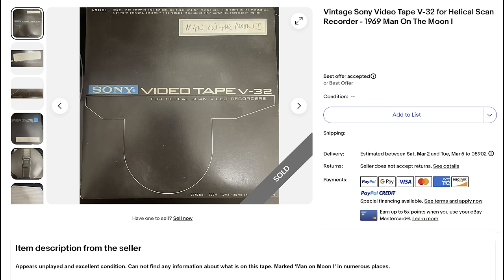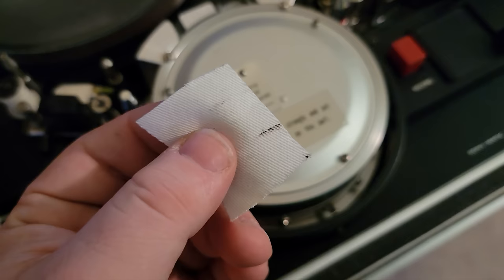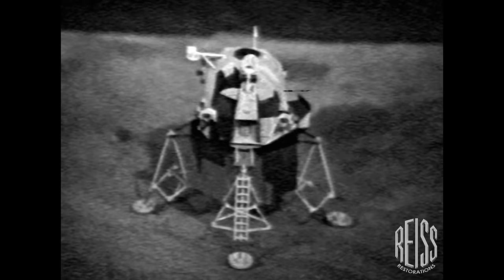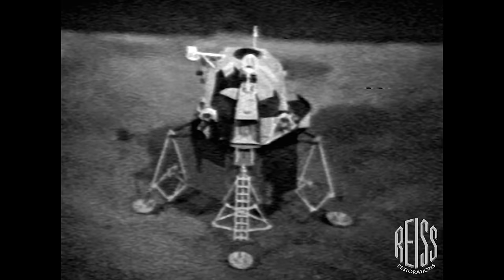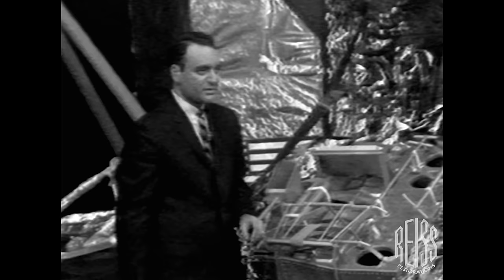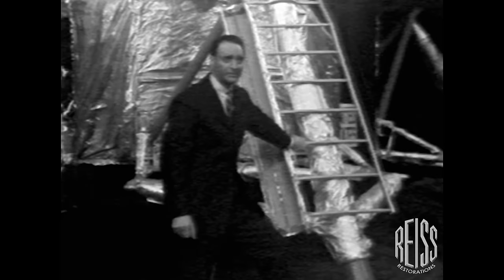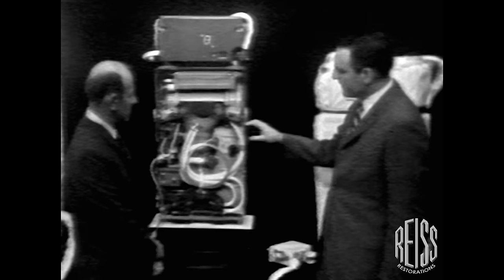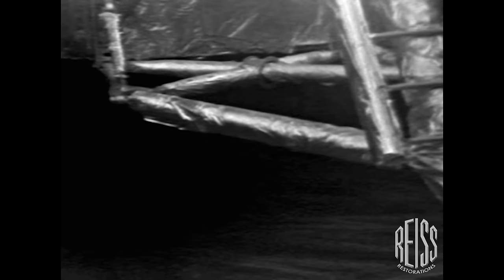Finding and Digitizing the Apollo 11 Moon Landing on NBC (July 20, 1969 - Partial Broadcast, B/W)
In this video, I take you through the process of finding, cleaning, digitizing, and restoring a Sony helical scan reel to reel videotape from 1969 consisting of 1 hour of the NBC broadcast of the Moon Landing. Enjoy!